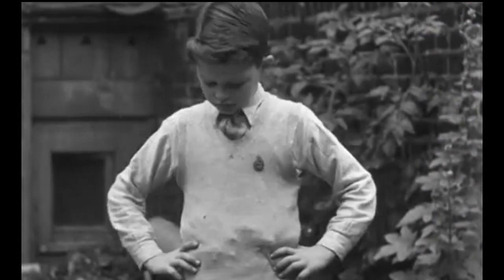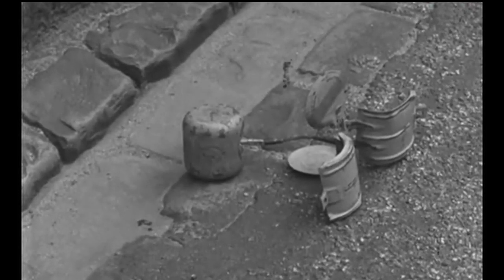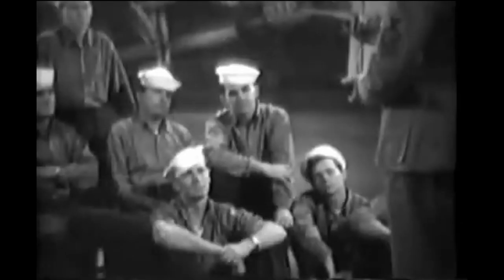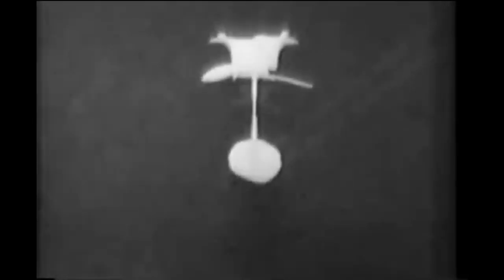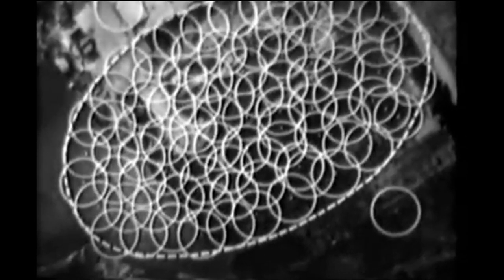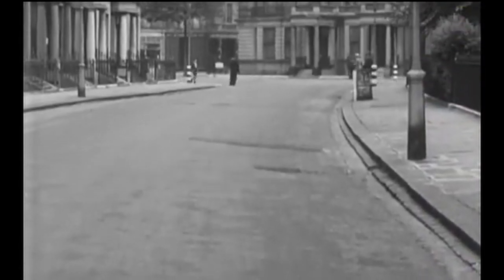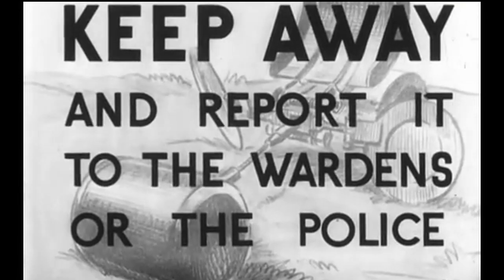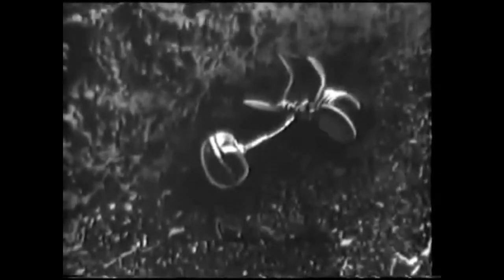German Butterfly Bombs of WW2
A brief overview of the Luftwaffe's Butterfly Bomb as used during WW2 and copied by the American Armed Forces.